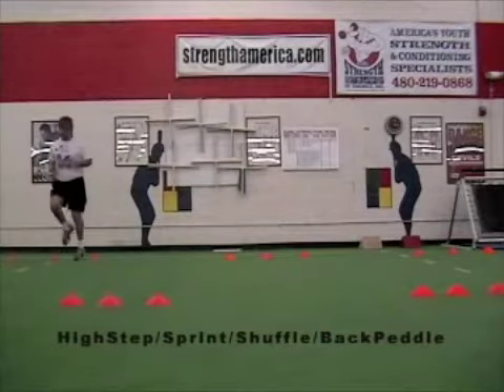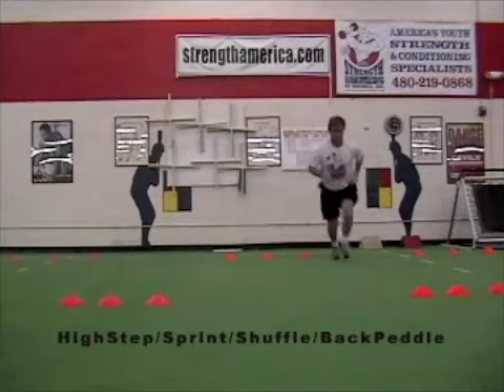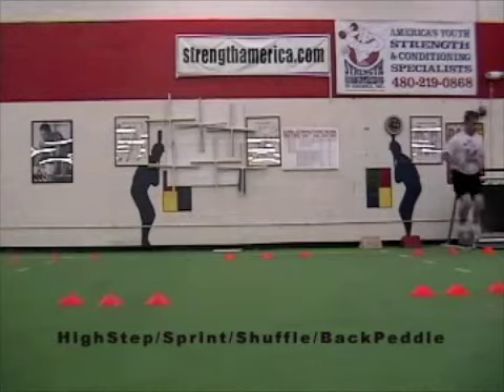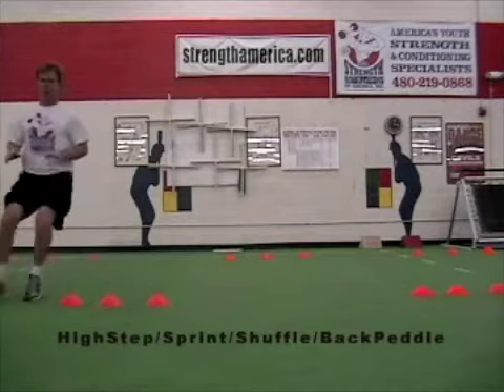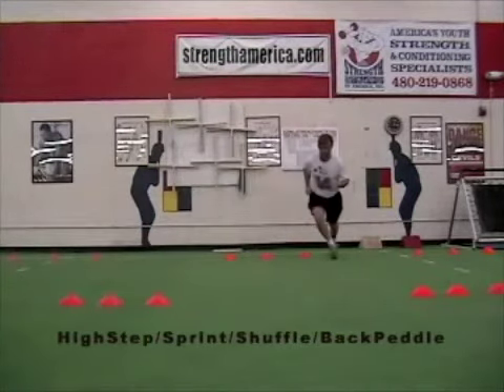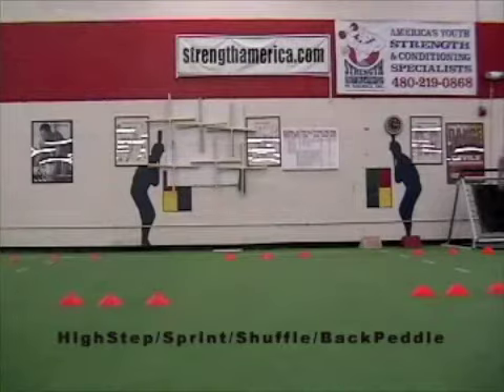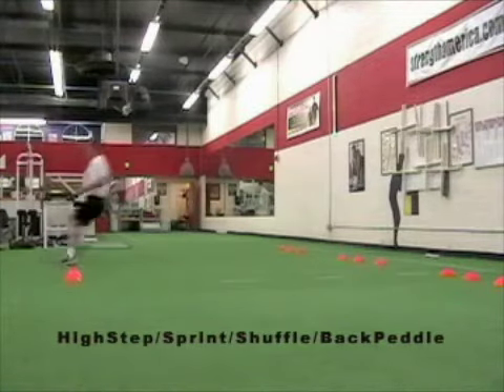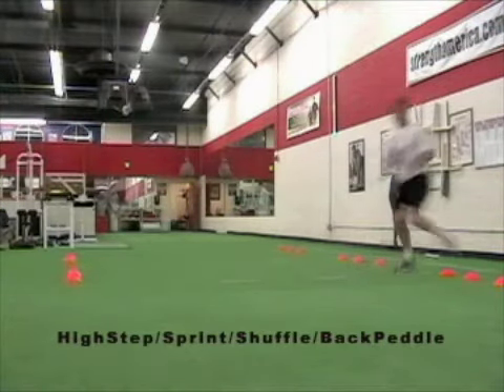High Step SP Bp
This drill is about change of direction while maintaining control of the body.  Look for our camps in your area and select camps.  If you want us to set up a camp in your area, let us know.  It is also a great fundraiser for our school or league.